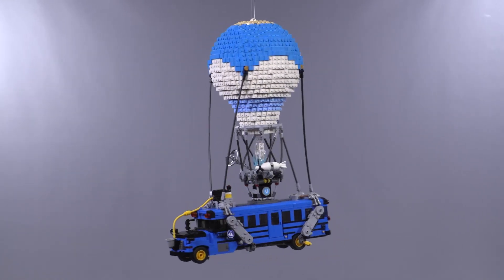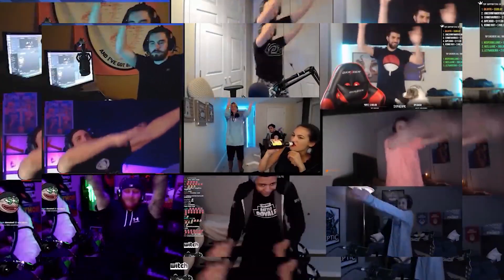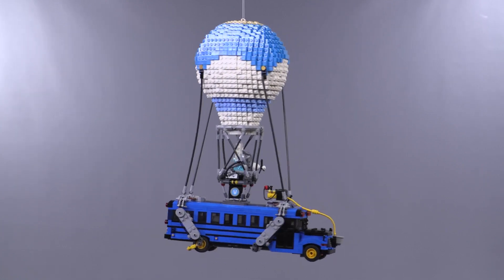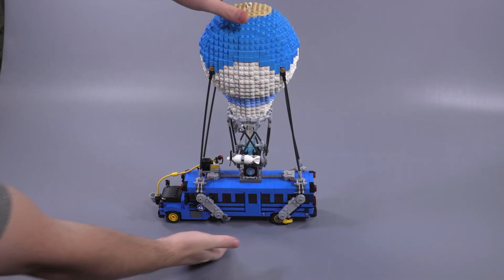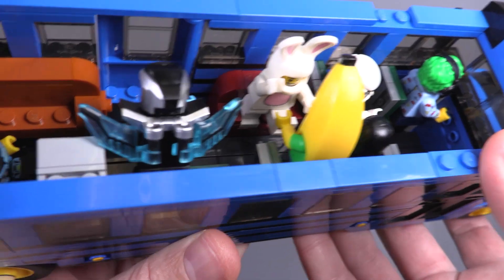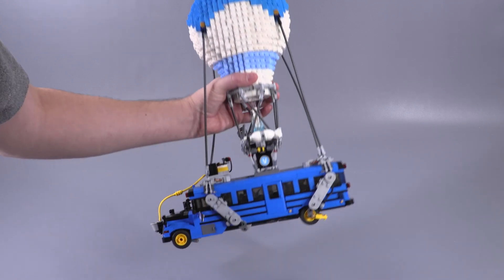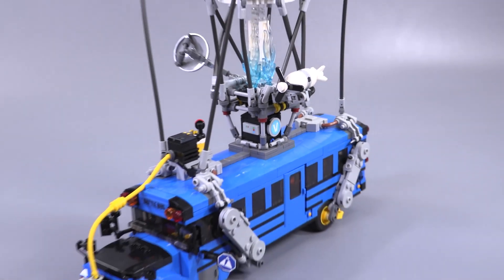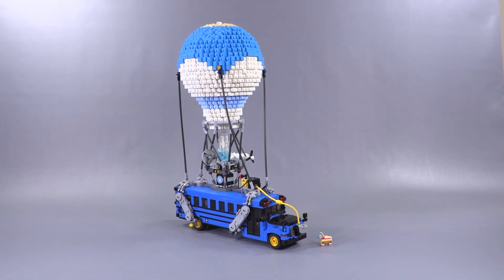Fortnite LEGO Battle Bus Custom Build!